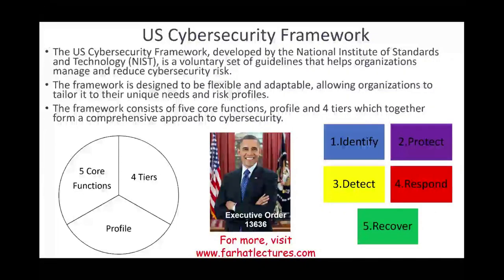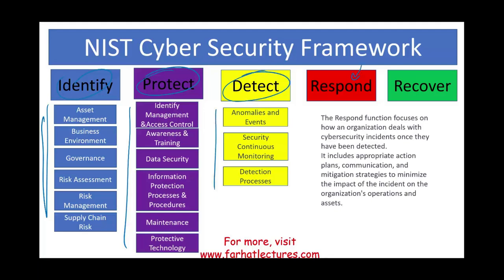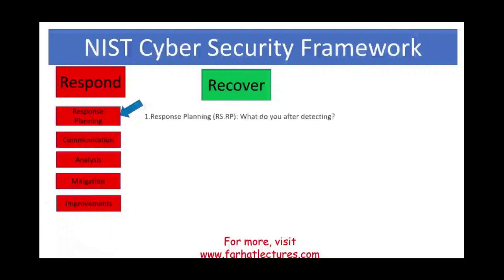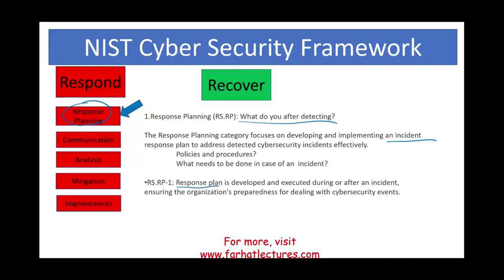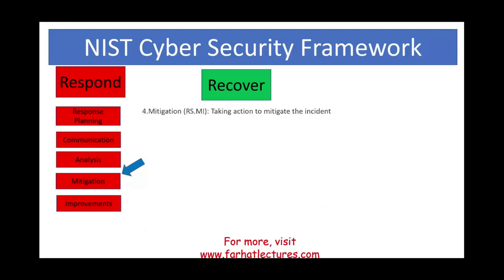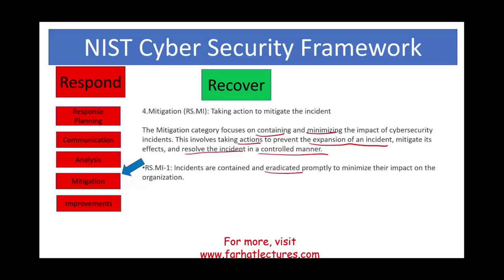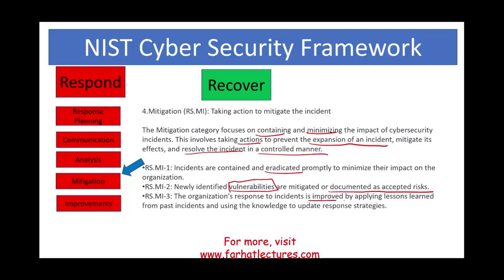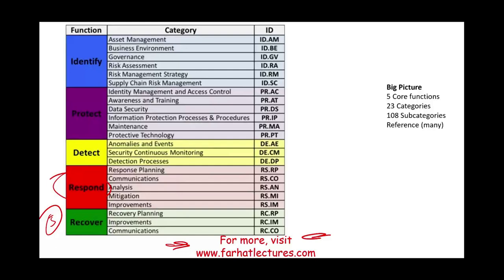NIST Cybersecurity Framework part 4 Respond. CPA Exam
In this session, I explain the NIST cybersecurity framework the respond function.